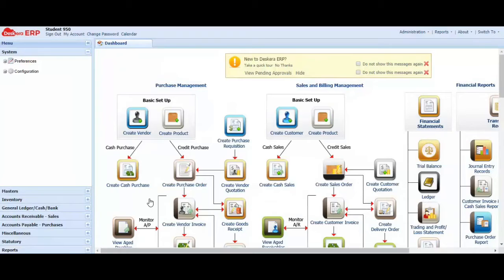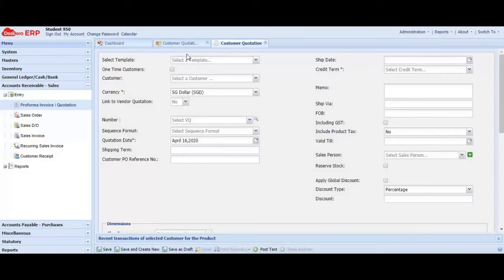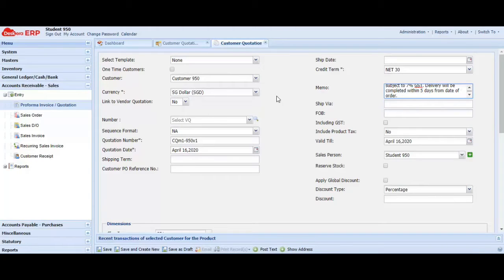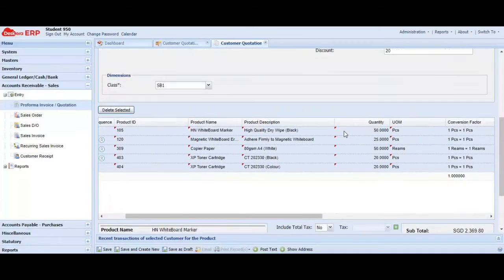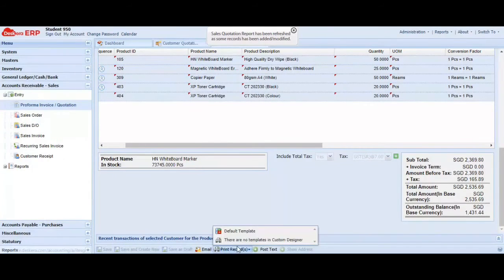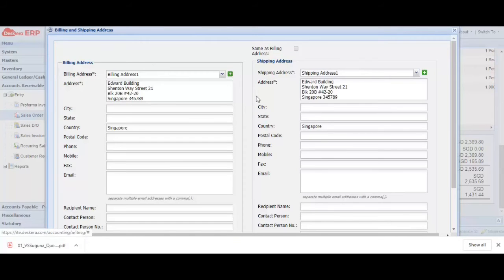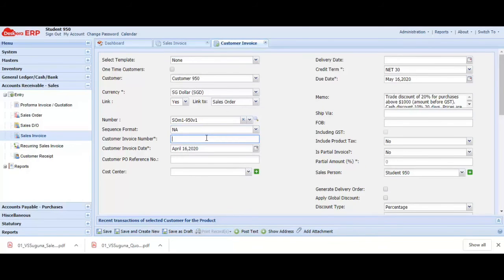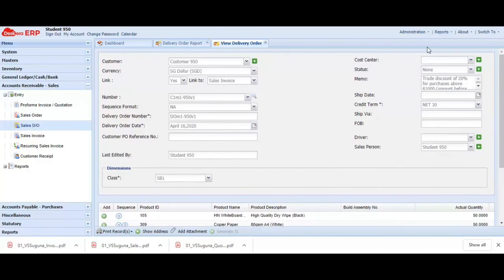Sales & Billing Mock Test 1